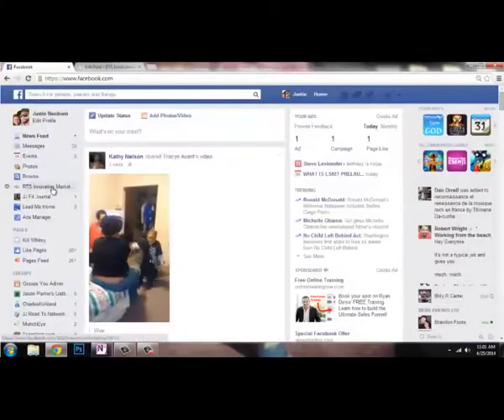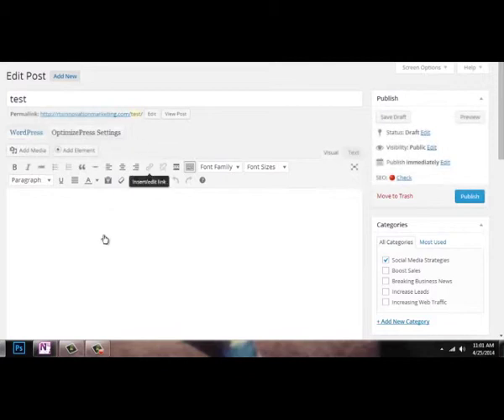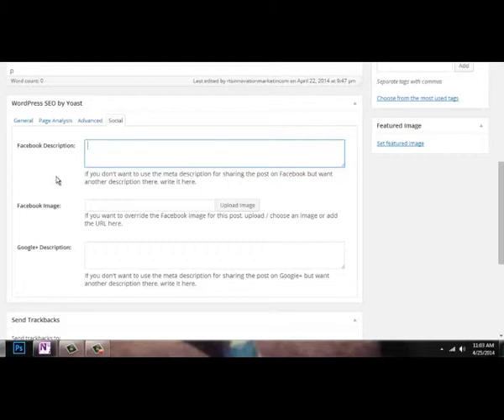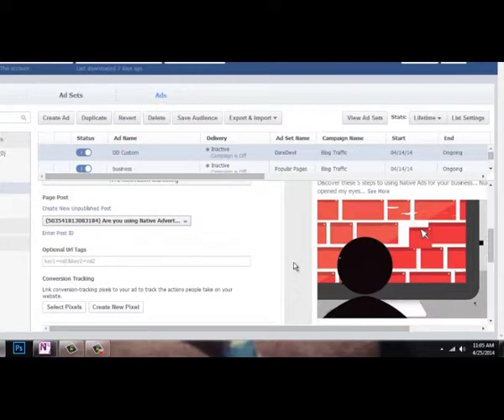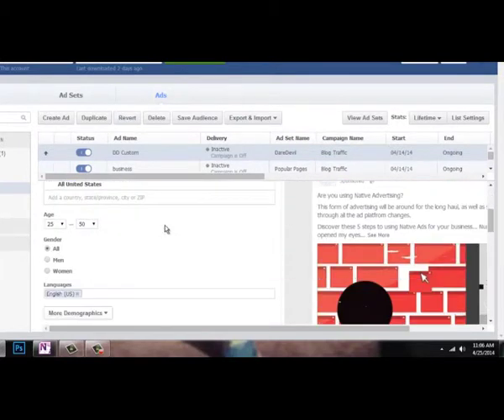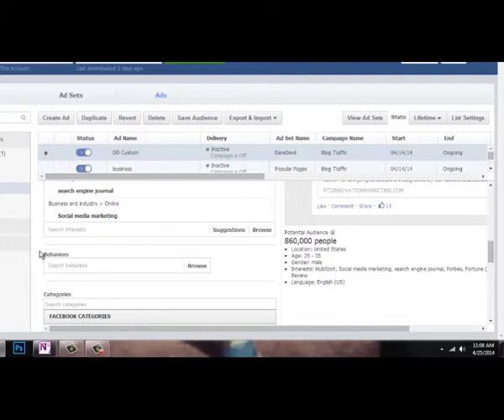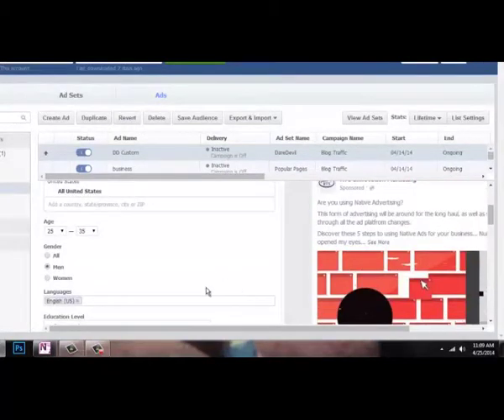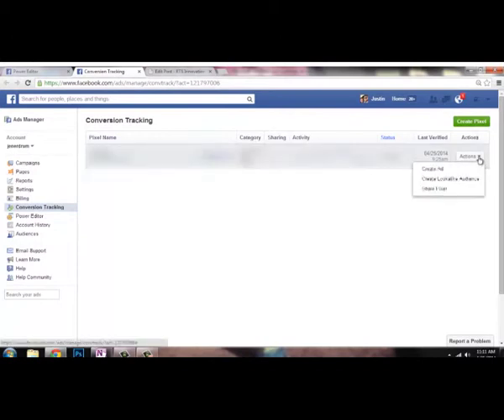Setting up Ads in Facebook. Facebook Native Ads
Setting up an ad in Facebook could be a rather brutal process if you are unsure how the platform works.
In this video I am going to walk you through the process of setting up a highly profitable ad in Facebook's power editor. Once you learn the basics and know how to use the software then the way you can advertise with Facebook is endless. If you like this video check out

Lets go over the steps of the power editor

Looking forward to bringing more videos your way